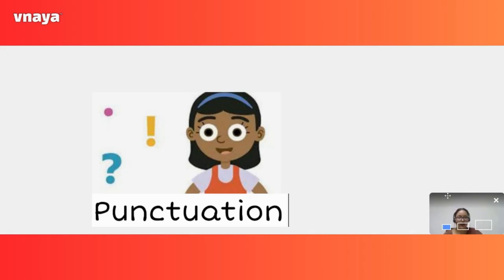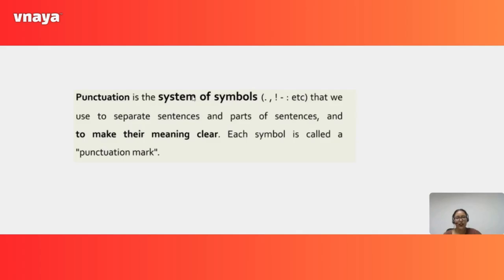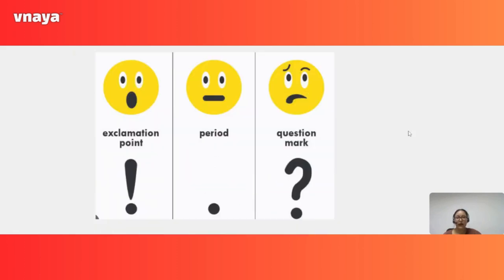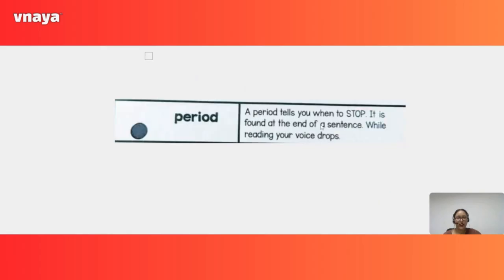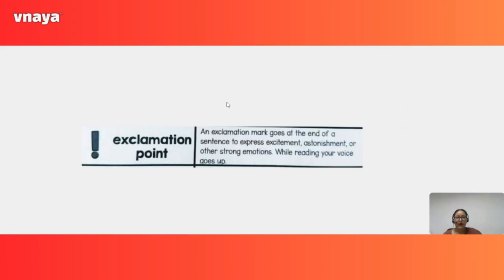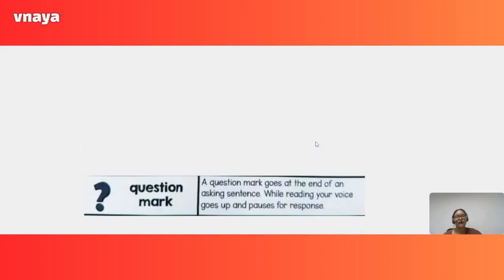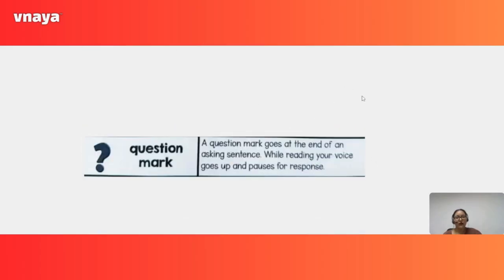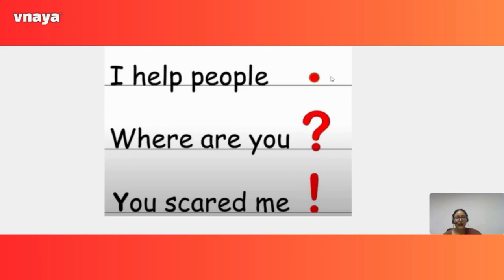How to Use Punctuation Correctly: Improve Your Writing Skills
Learn the basics of punctuation and how to use it effectively in your writing. This video covers common punctuation marks like commas, periods, semicolons, and more, with clear examples and tips. Perfect for students, professionals, and anyone looking to enhance their writing skills.